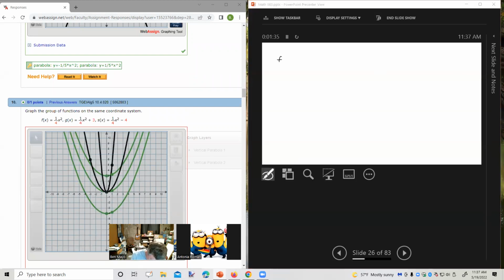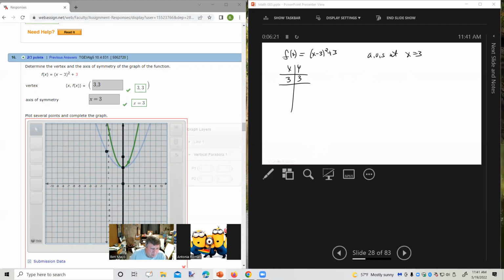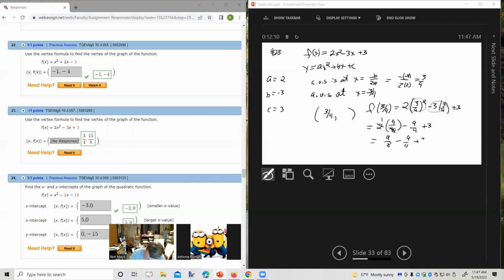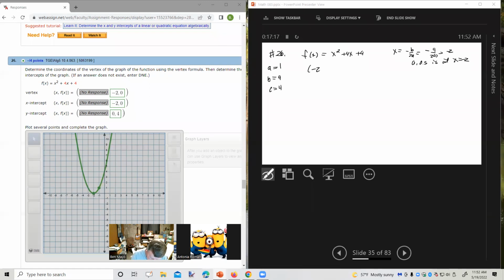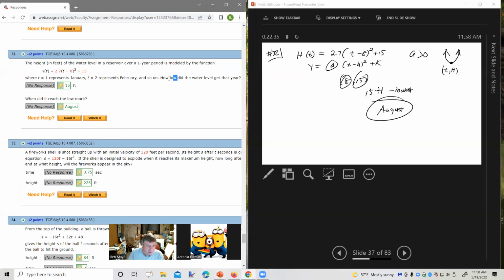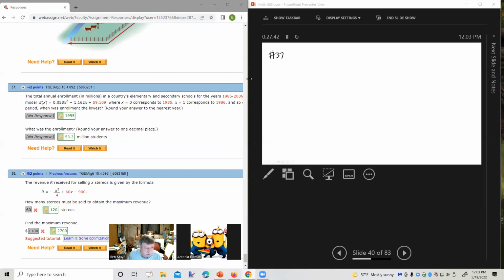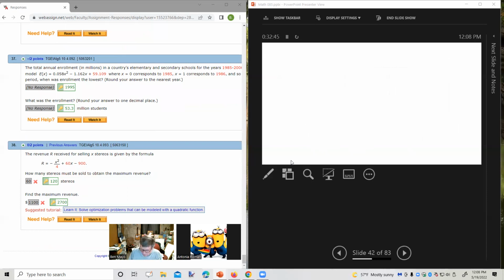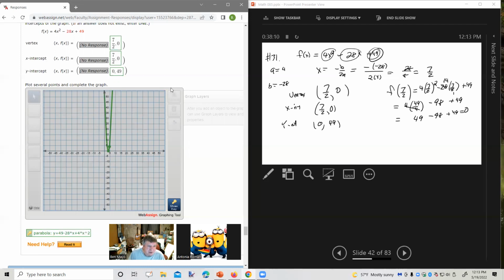Math 095 Spring 2022 Review for the Chapter 10 Test